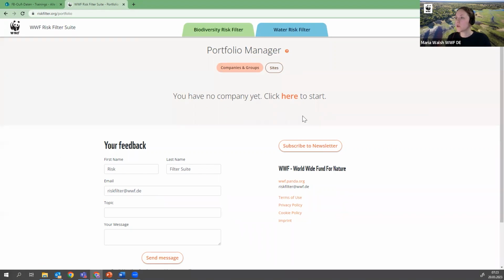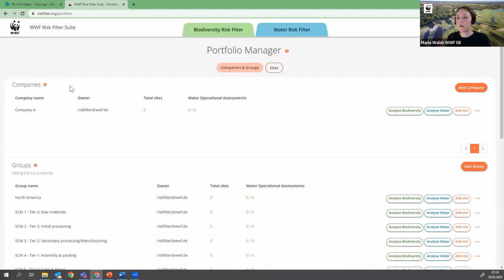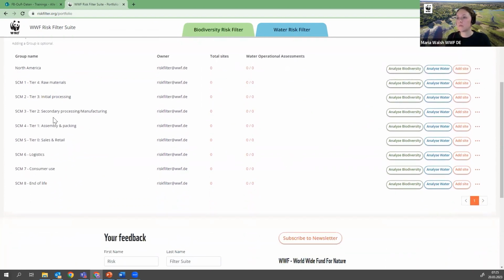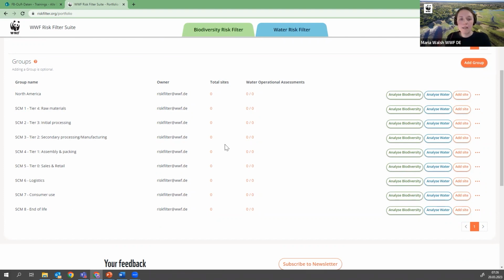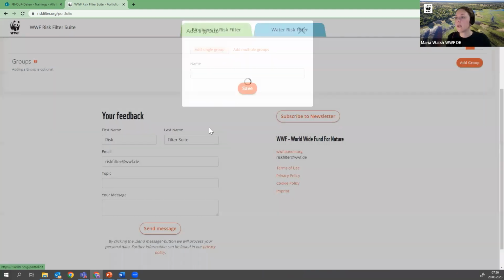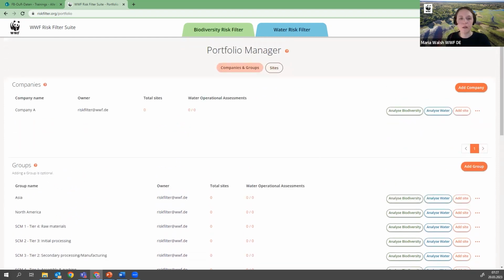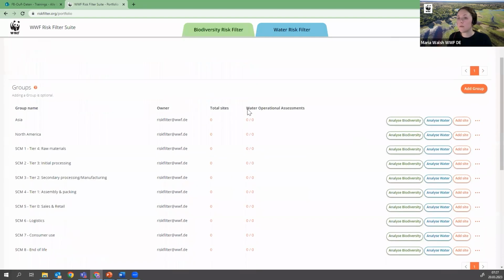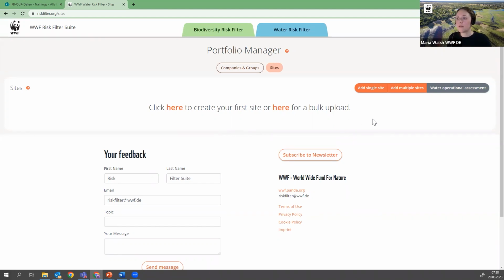Risk Filter Tutorial - Portfolio Manager Companies, Groups and Sites